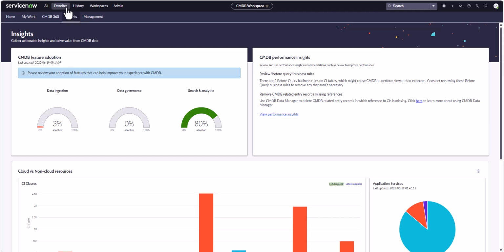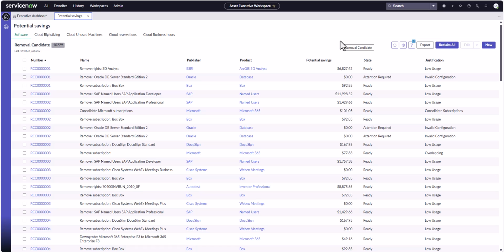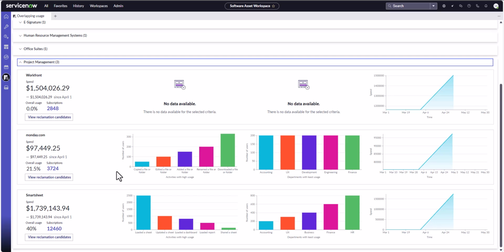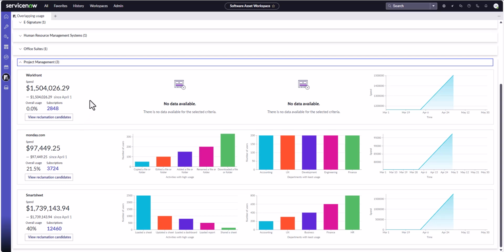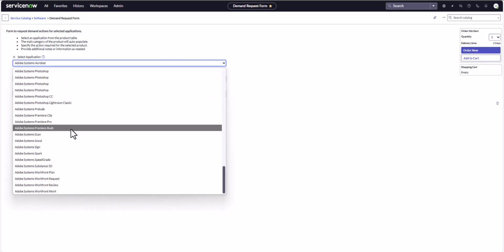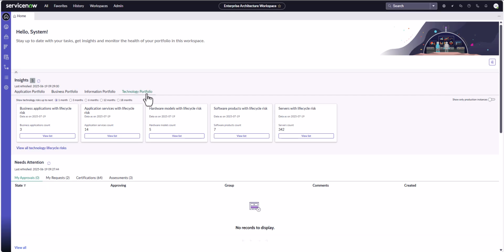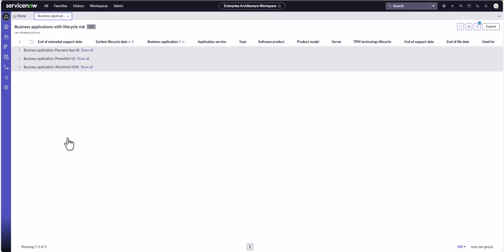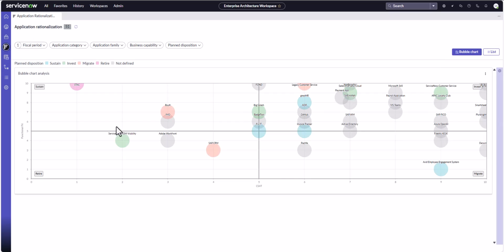Integrated Asset and Portfolio Management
Reimagine how 𝐈𝐧𝐭𝐞𝐠𝐫𝐚𝐭𝐞𝐝 𝐀𝐬𝐬𝐞𝐭 𝐚𝐧𝐝 𝐏𝐨𝐫𝐭𝐟𝐨𝐥𝐢𝐨 𝐌𝐚𝐧𝐚𝐠𝐞𝐦𝐞𝐧𝐭 addresses the holy grail of Cost, Rationalization, and Risk priorities.

Here's a brief use case for how Asset practitioners can 𝐯𝐢𝐬𝐮𝐚𝐥𝐢𝐳𝐞 and 𝐢𝐝𝐞𝐧𝐭𝐢𝐟𝐲 optimization opportunities before seamlessly engaging with EA counterparts to 𝐚𝐬𝐬𝐞𝐬𝐬 and 𝐝𝐫𝐢𝐯𝐞 CIO 𝐬𝐭𝐫𝐚𝐭𝐞𝐠𝐢𝐜 𝐨𝐮𝐭𝐜𝐨𝐦𝐞𝐬.

This is made possible by having:

🔗 An extensive integration framework to detect all hardware, software, SaaS.

✅ A single architecture & data model for work to flow between teams.

⏩ ITAM data natively exposed for EA's to optimize their decision process.